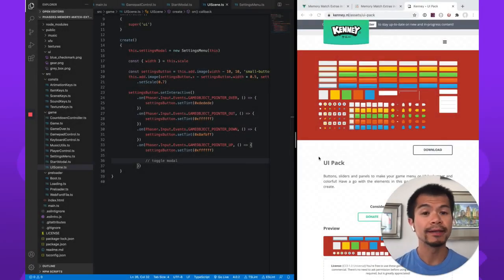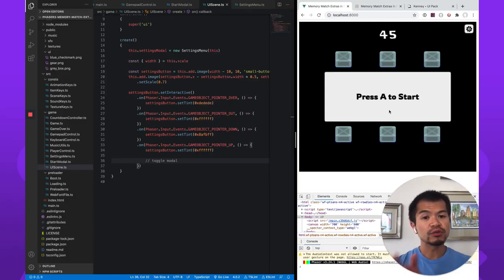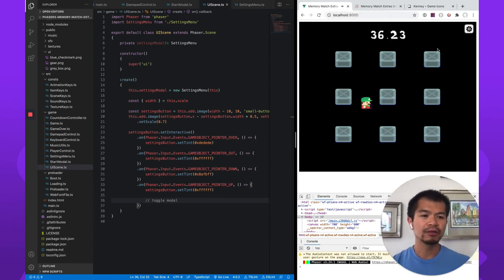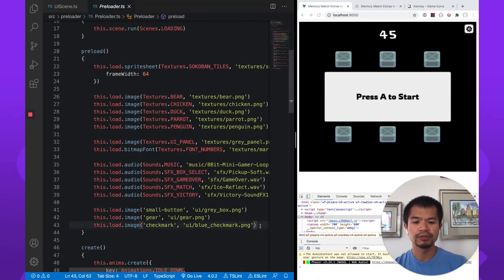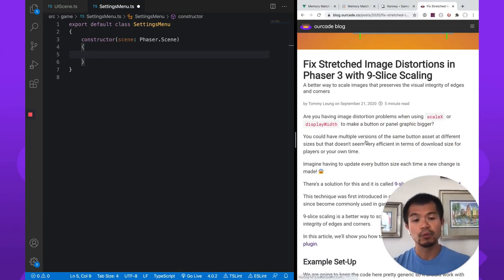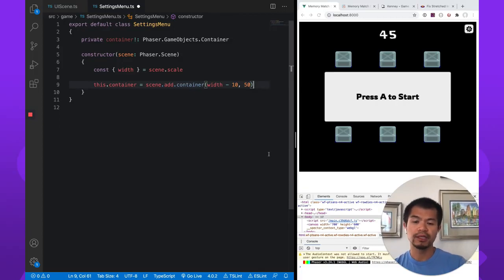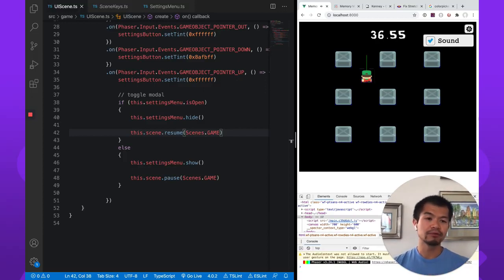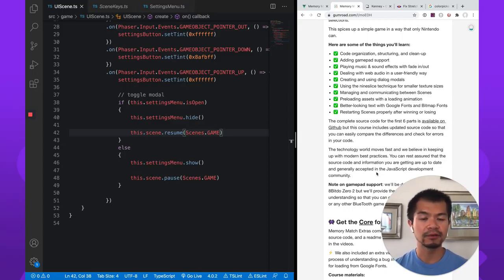Settings Menu & Toggle Button in Phaser 3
Check out our Memory Match Extras in Modern JavaScript course to learn more about creating games with Phaser 3. You'll also learn up to date coding best practices to help you become a better developer.

How do you create a settings menu to toggle sounds & music on and off? That's what we'll show you in this video! We'll create a settings menu that slides in from off-screen with a toggle button to mute or unmute sounds. Then it can be dismissed to slide off-screen.